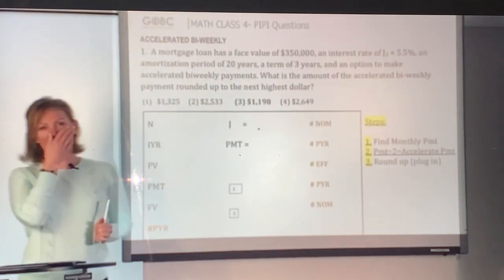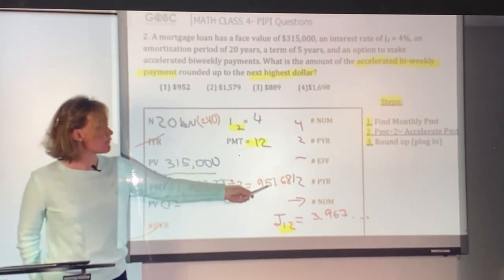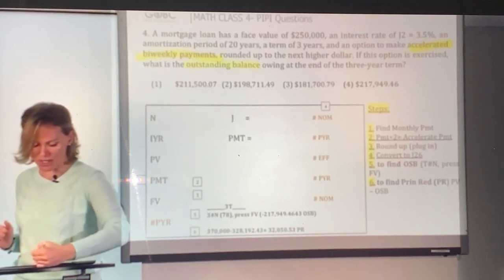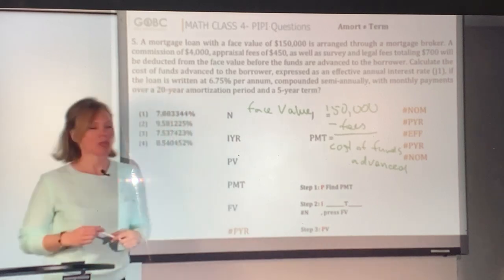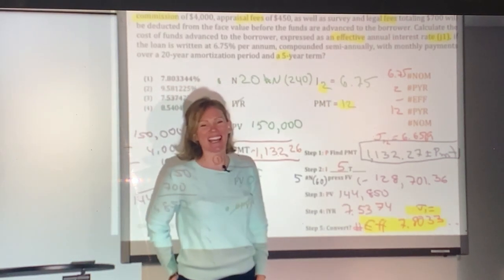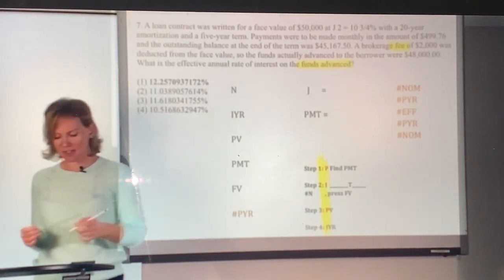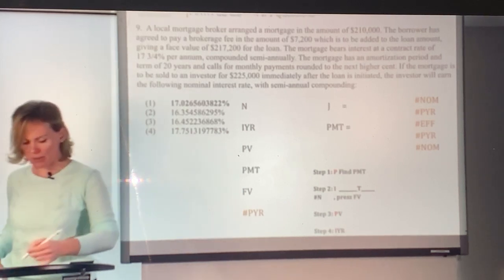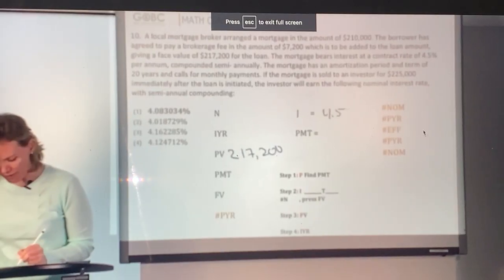8.4 part 1